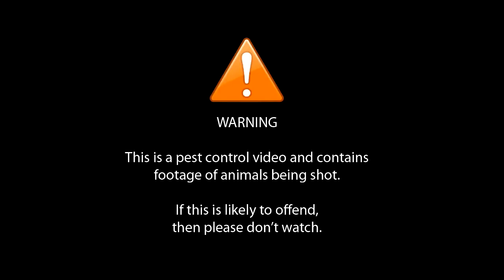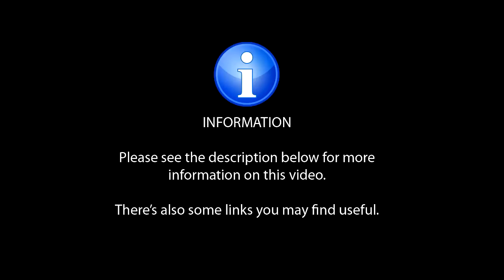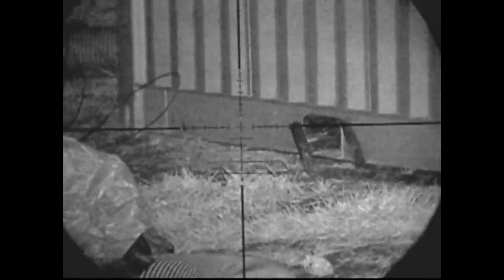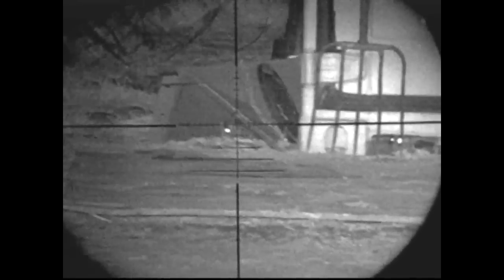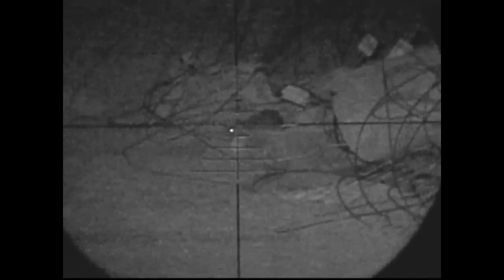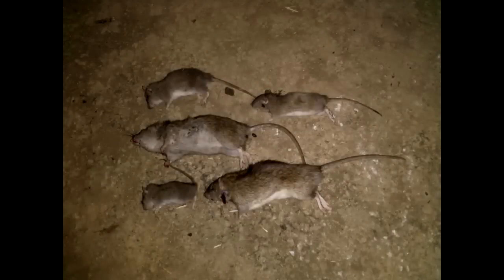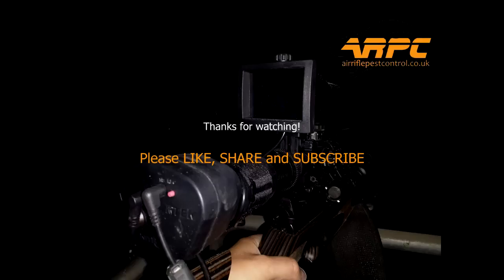Hungry Rats Fed With Lead - Air Rifle Pest Control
Happy Easter!

I'm at my regular farm permission this evening. The weather was warm, still and it was quiet.

I got there at 8PM, lay out some liquidised cat food bait, walked around and set myself up for my shoot. I shot between 8:15PM and 10:30PM

Previously, the seed had been removed and drilled and the hay depleted so the rats were confused and on the hunt for food.

Following on from this, I focused around the storage container where there was a lot of activity and I managed to mop up 7 in total.

Links

Ref:  2019AMR31